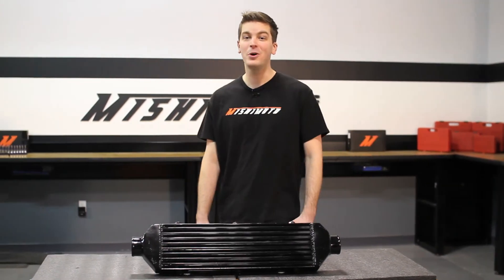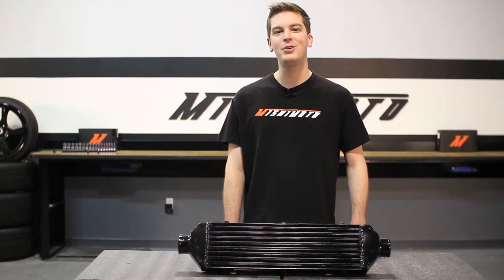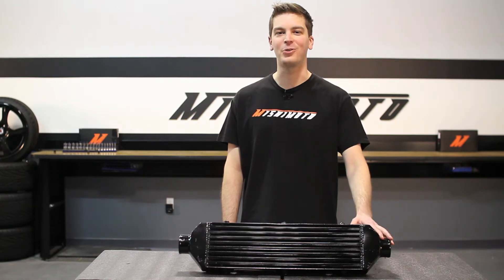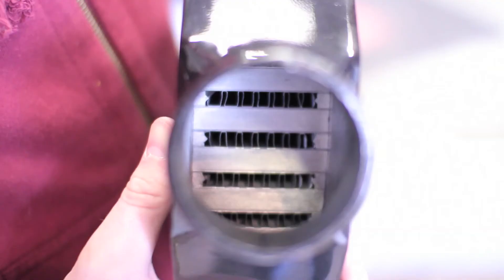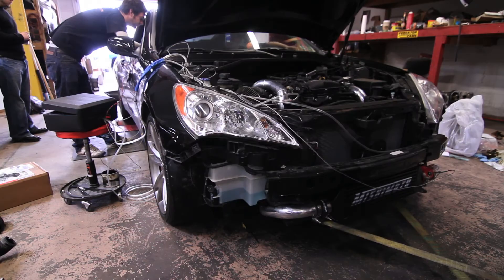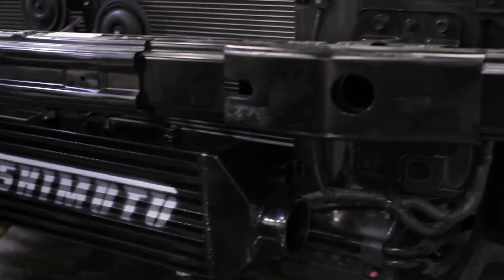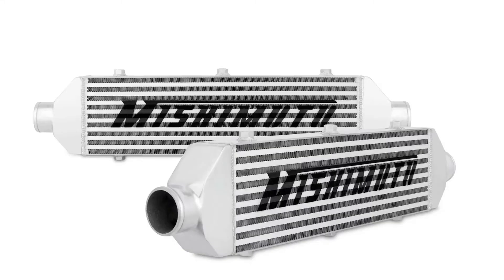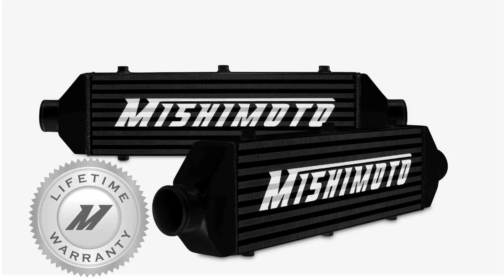Universal Z-Line Performance Aluminum Intercooler Features & Benefits by Mishimoto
Mishimoto, the world leader in performance cooling products, introduces you to the Mishimoto Z-Line Performance Aluminum Intercooler!

Model Number: MMINT-UZ